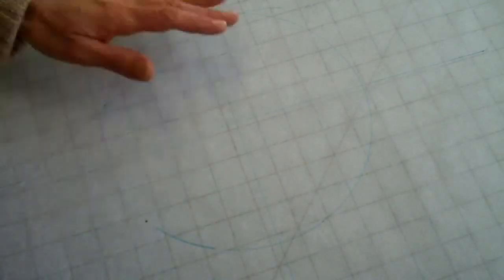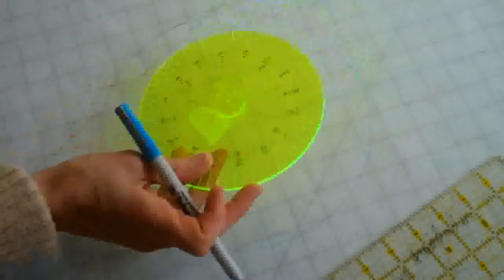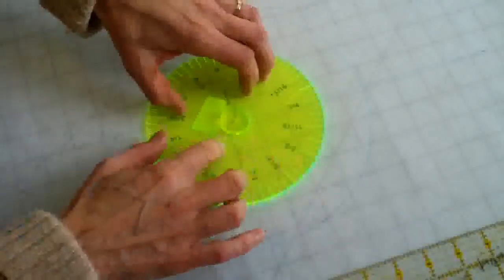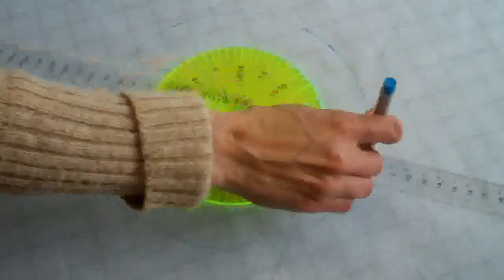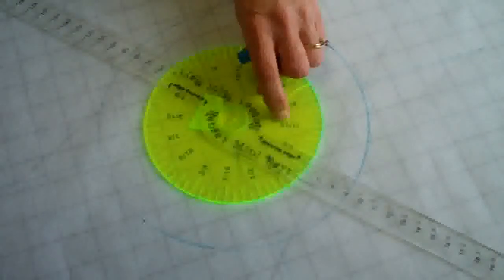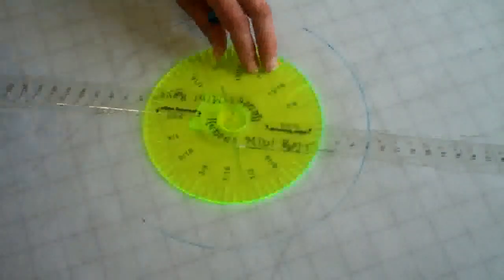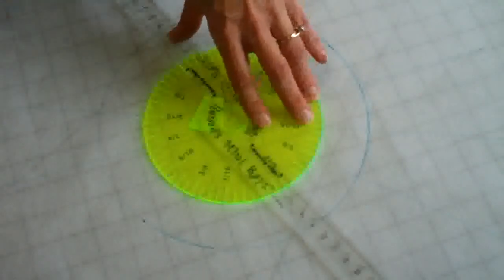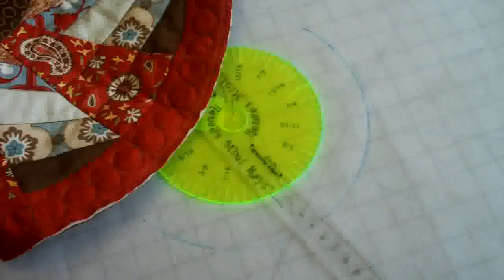Renae's Mini Ray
In this video Renae Haddadin shows how to use her circular tool, Renae's Mini Rays for drawing circles and radiating lines.  You can see examples of quilts made with this tool
Look for an exciting new quilting book Amazing Ways to use Circles and Rays, published by AQS for more ways to use this tool.